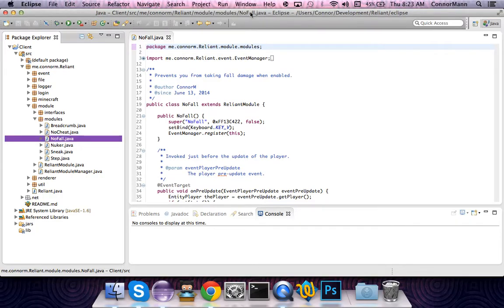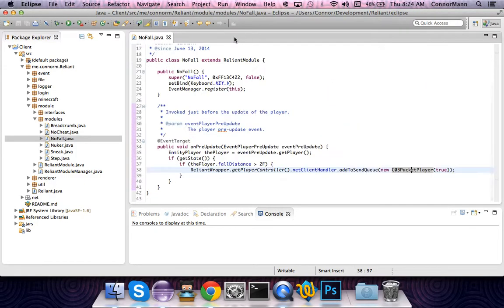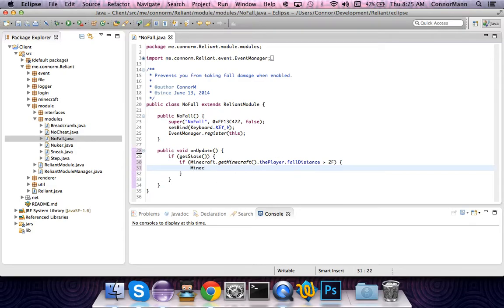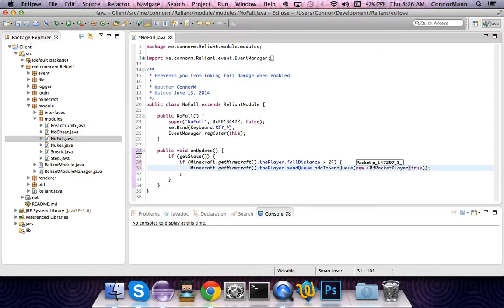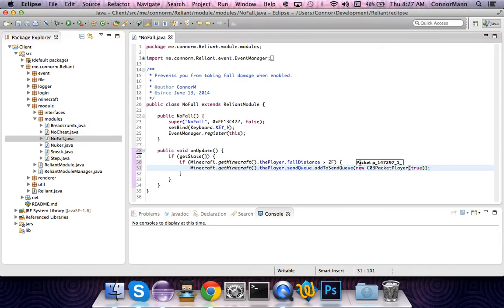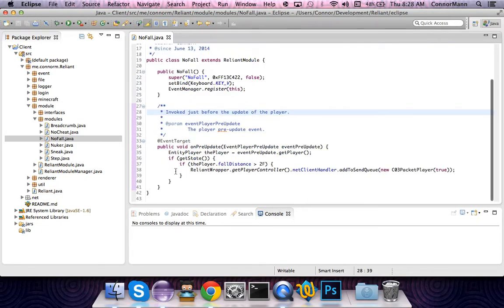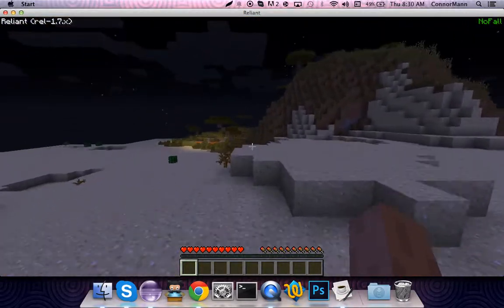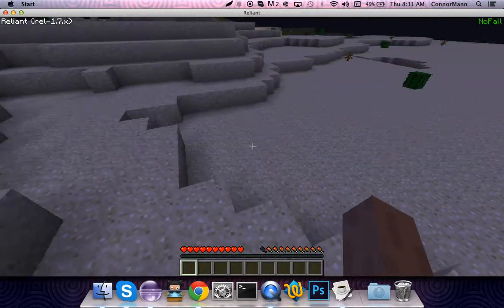How to Code a Minecraft Mod 1.7 - Episode 11